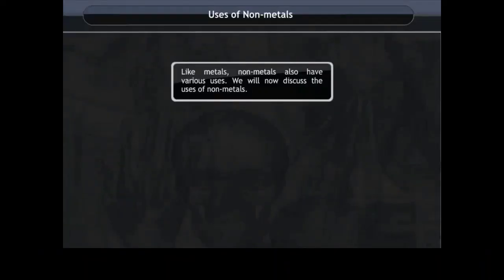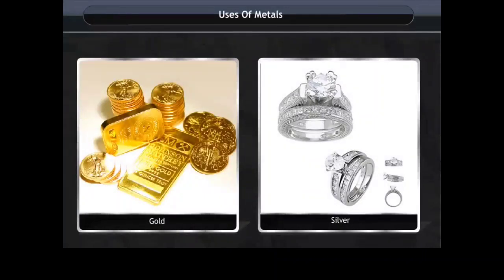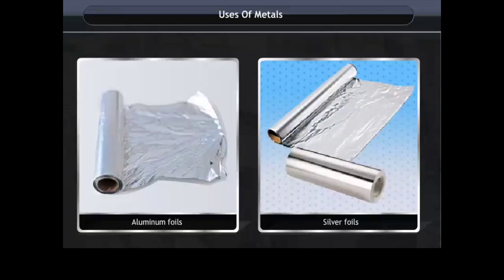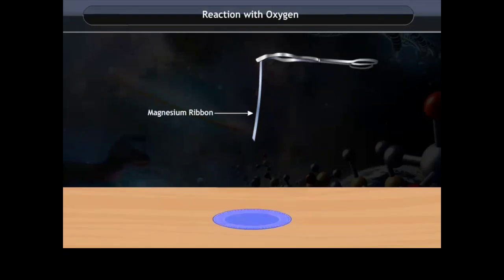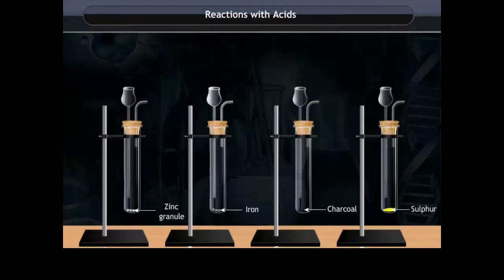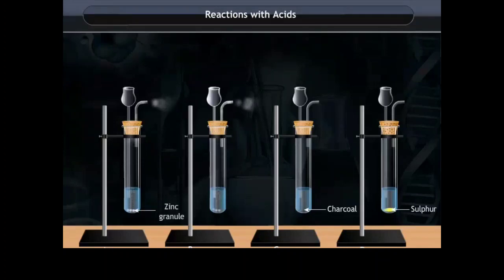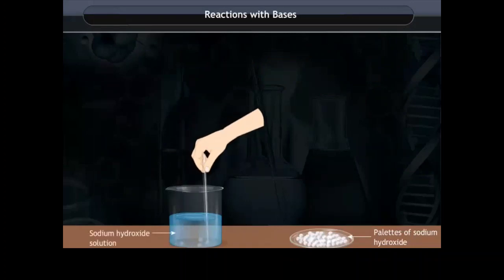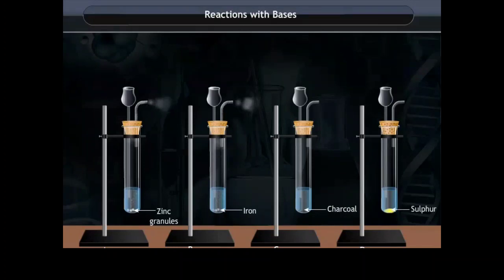4. Metals and nonmetals.